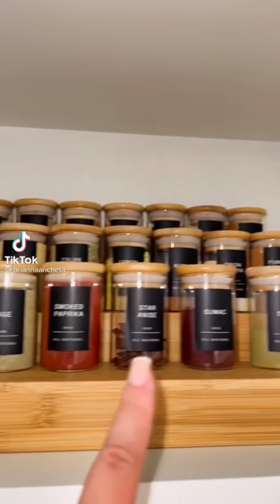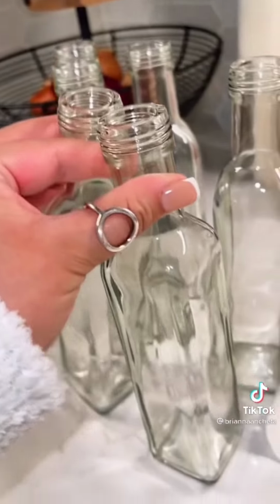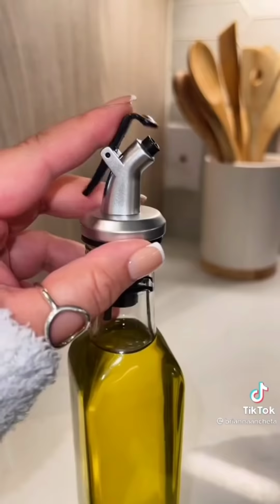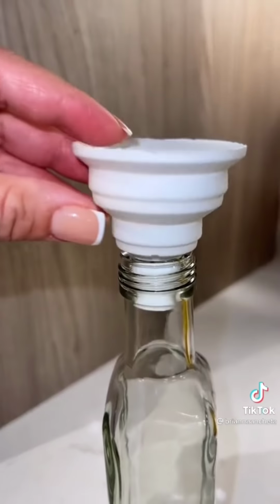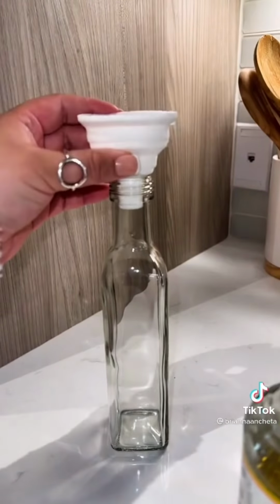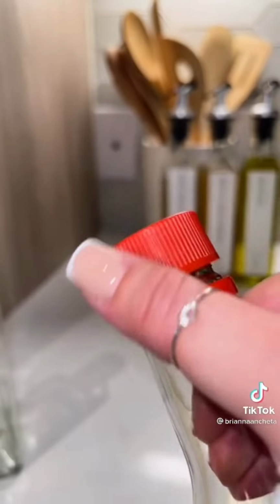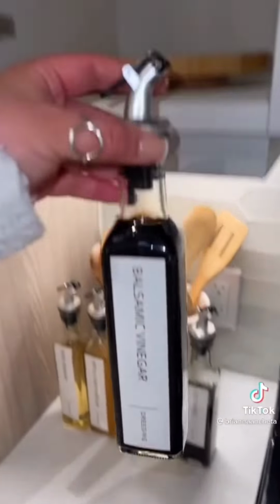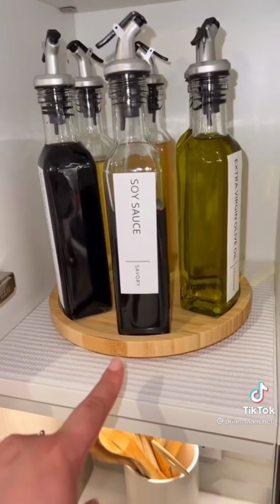random organizing restocking and refill tiktok compilation